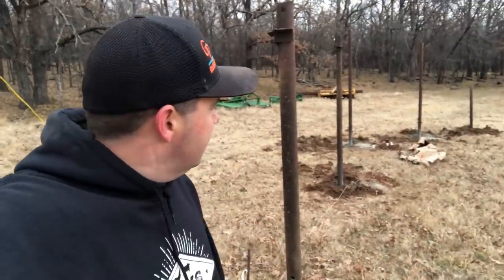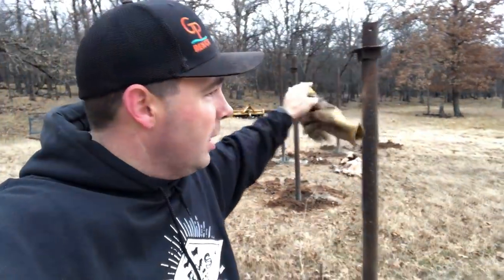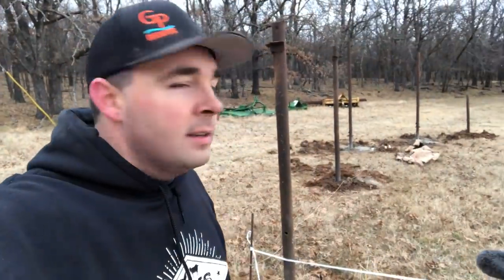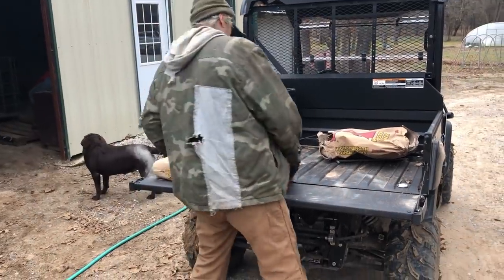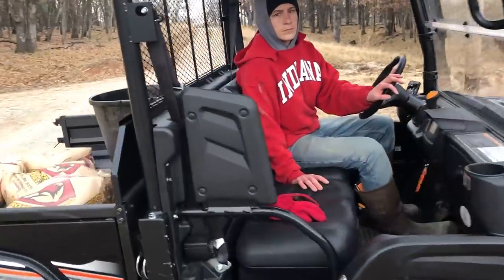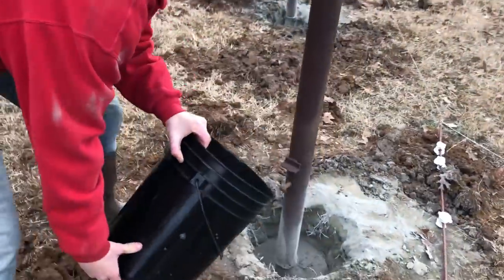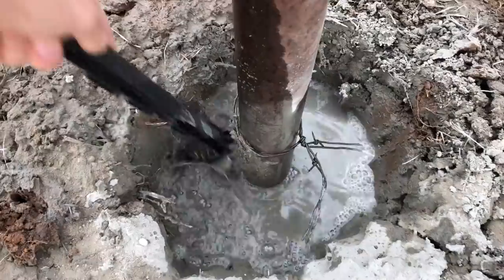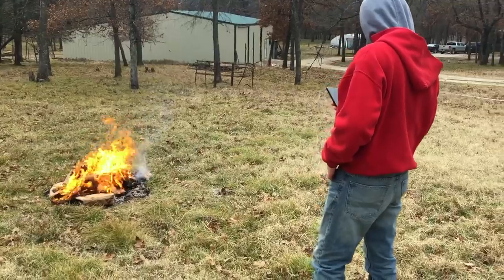Setting Corner Posts || Don't Mix the Concrete!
We should have had the fence completed already but weather and work schedules just haven't allowed up to get it done.

Canon T5i